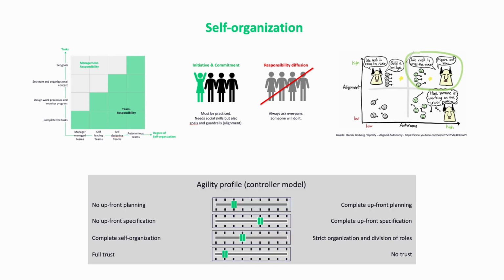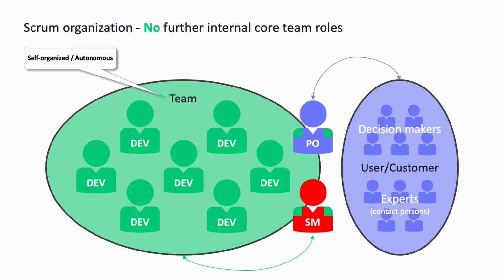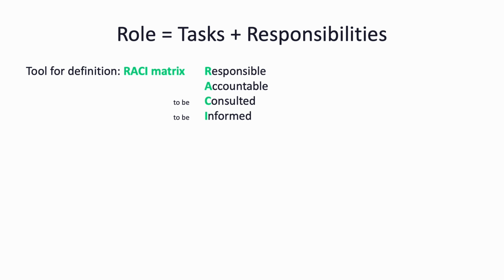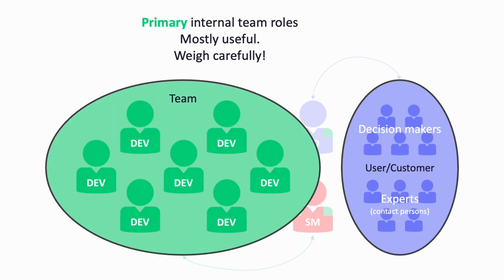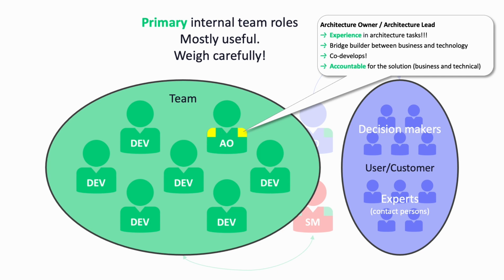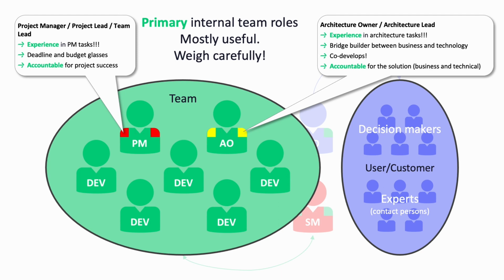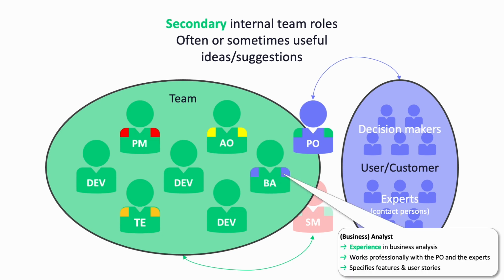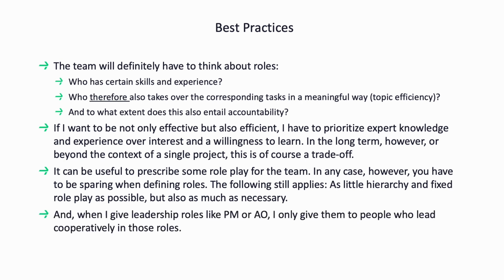Team Roles | BeST Practice (1.6.2)